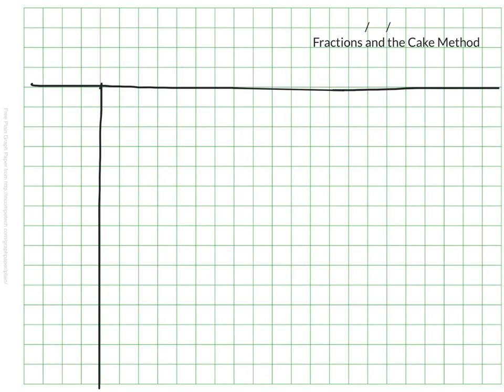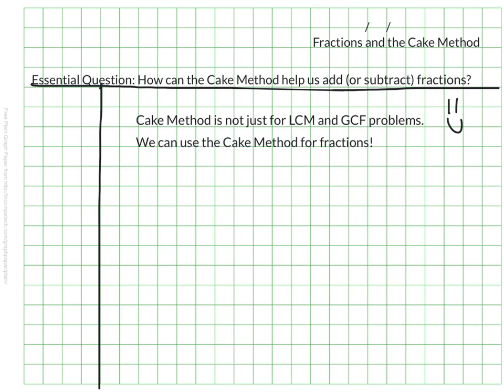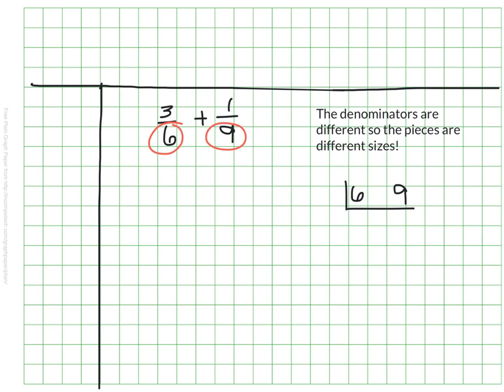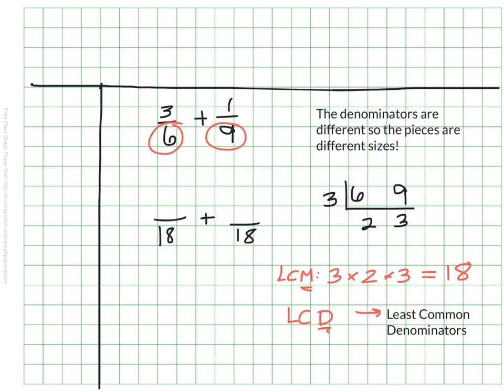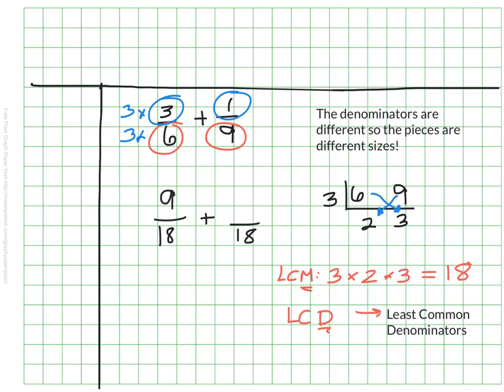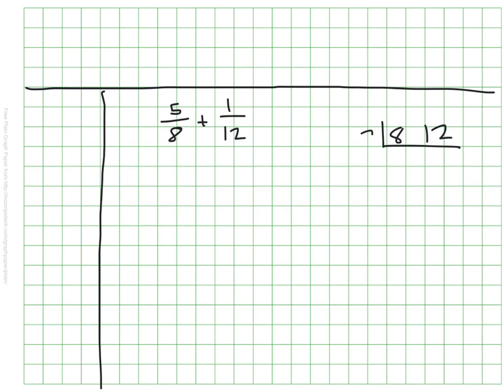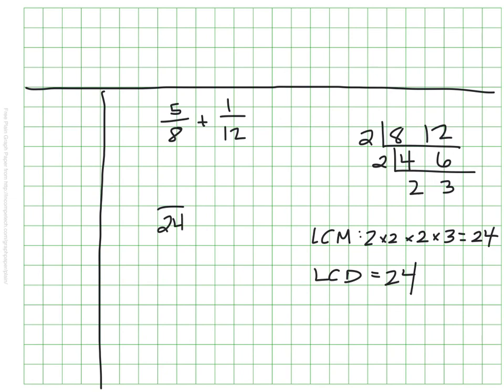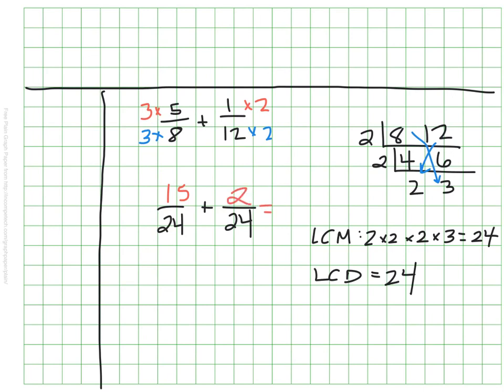Fractions and the Cake Method